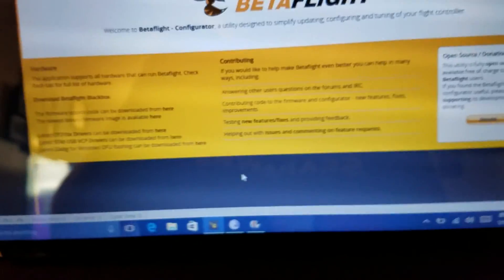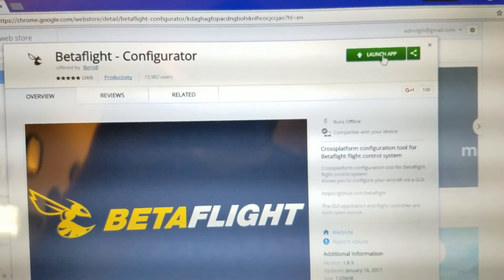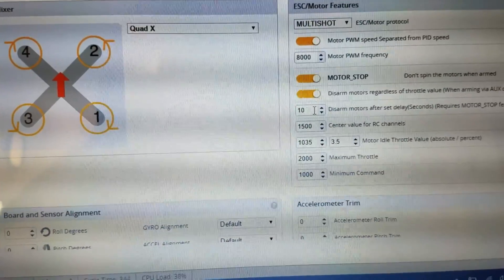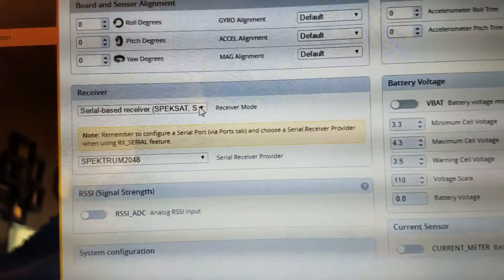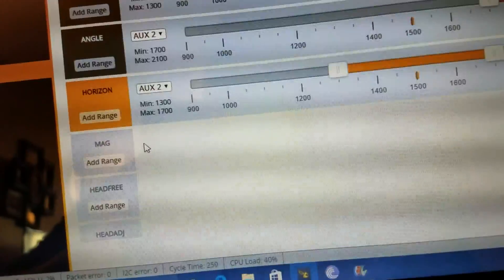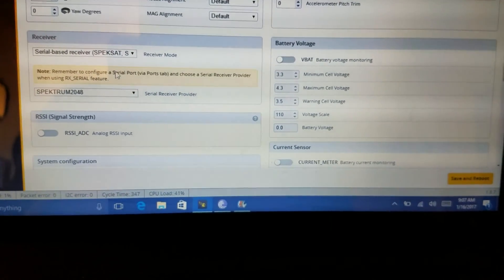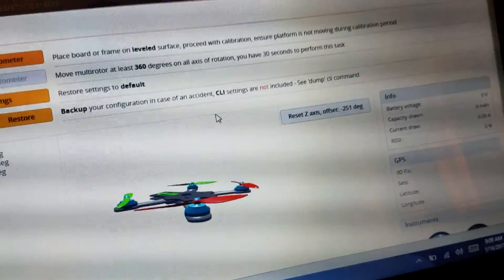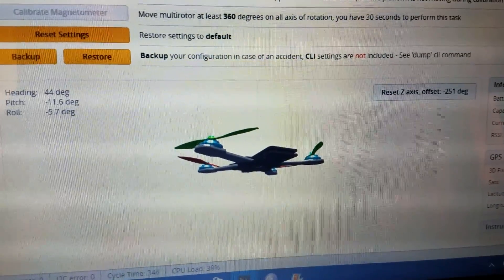How to setup your flight controller in betaflight configurator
Hopefully this video can help someone get in the air I will have more help videos coming soon